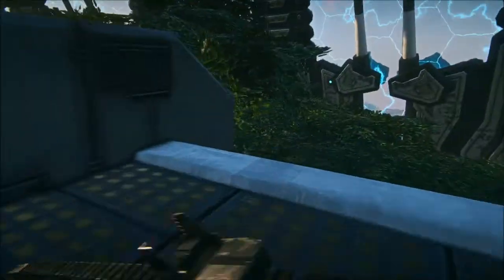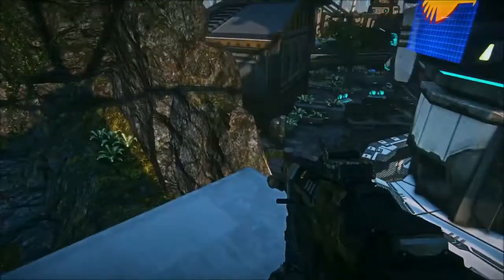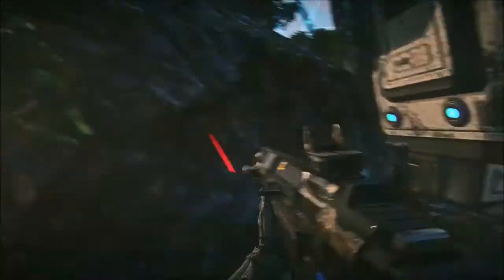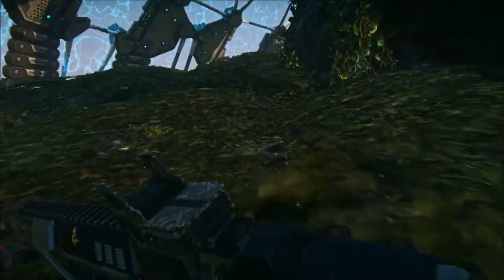Tutorial: How to climb buildings in a Biolab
A small tutorial video showing you how to climb the buildings in a biolab without being a light assault.

produced by [ORBS] Dextro
Orbital Strike Force on Woodman EU